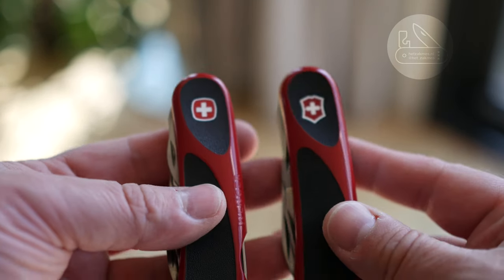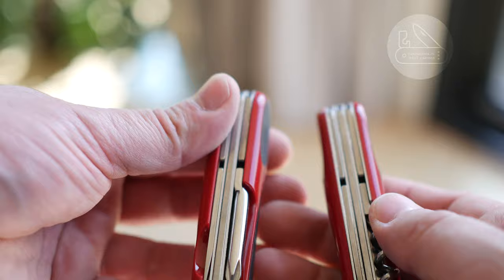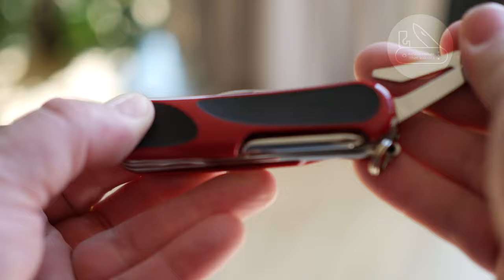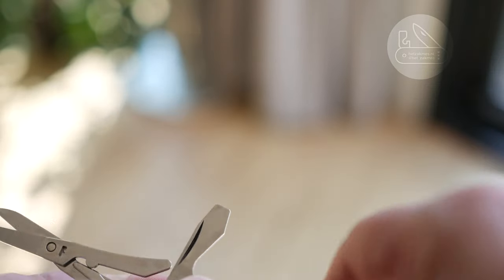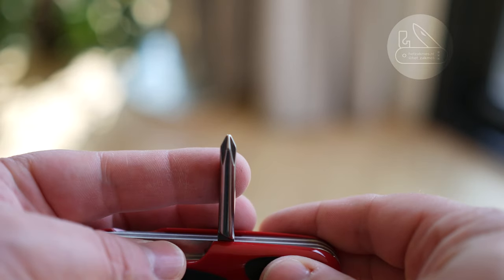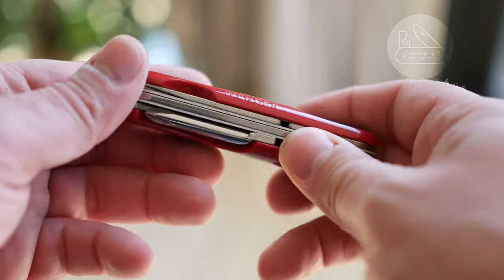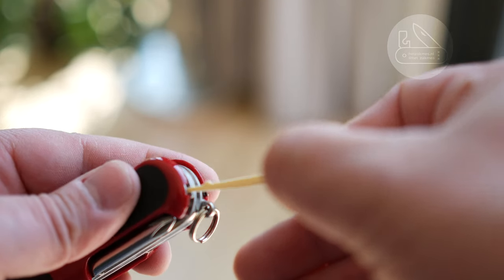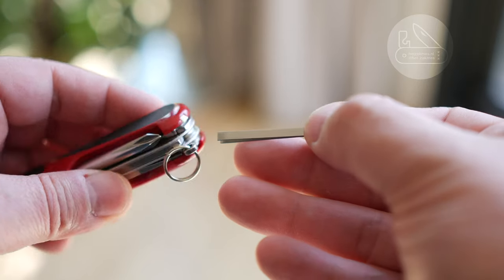Wenger EvoGrip 16 with philips driver - English